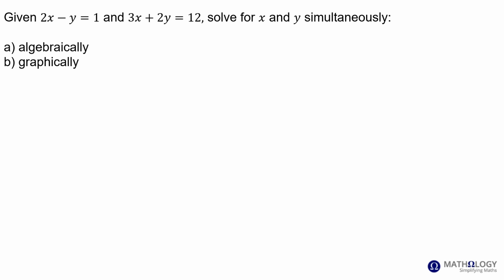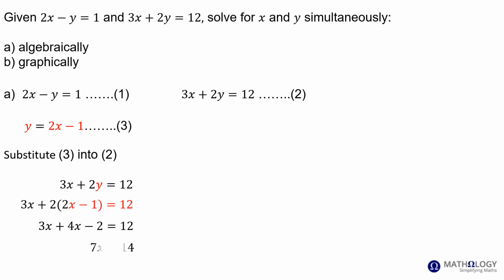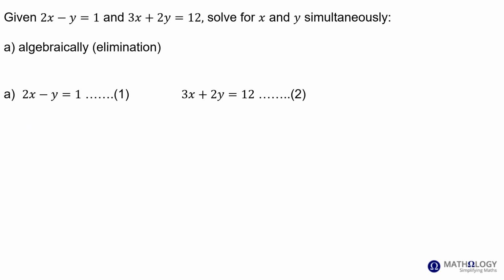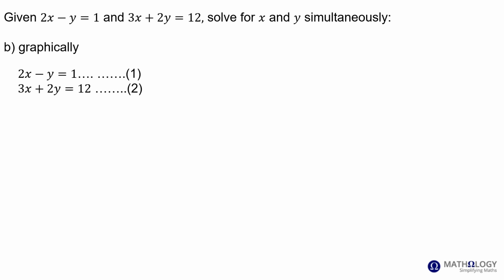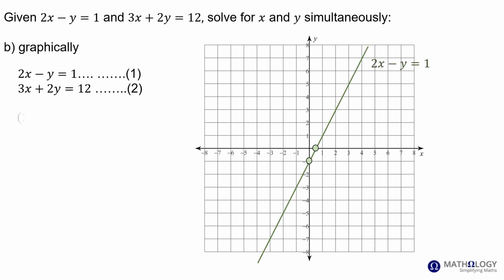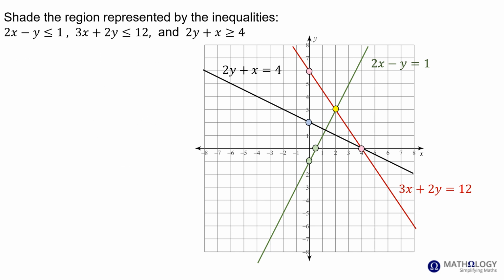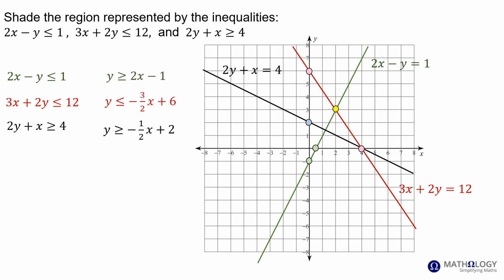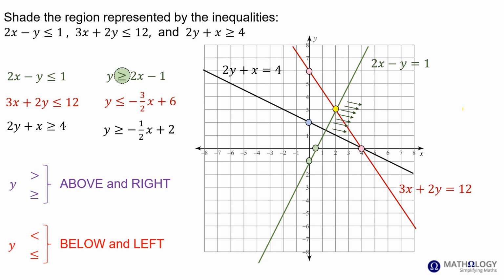Simultaneous Equations & Inequalities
Solving two linear equations simultaneously, both algebraically and graphically, and finding the solution to three linear inequalities.